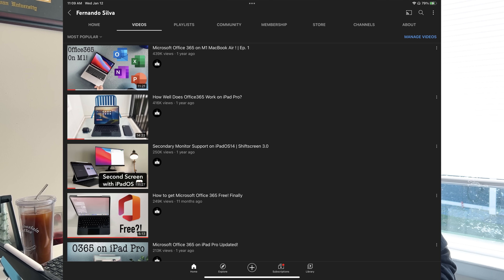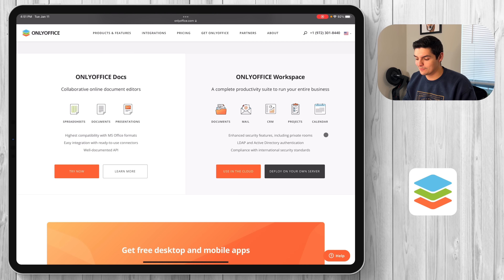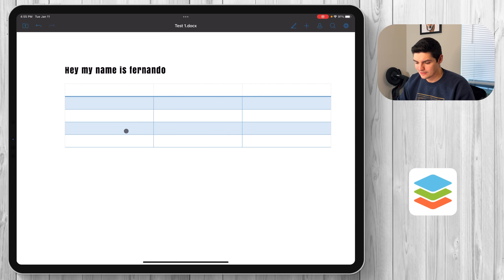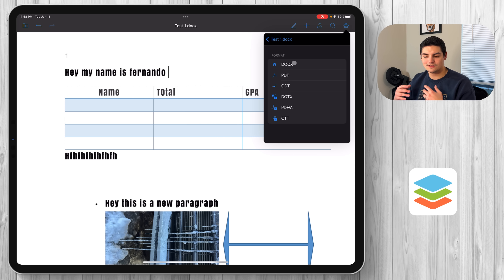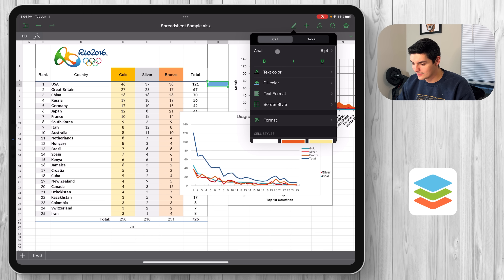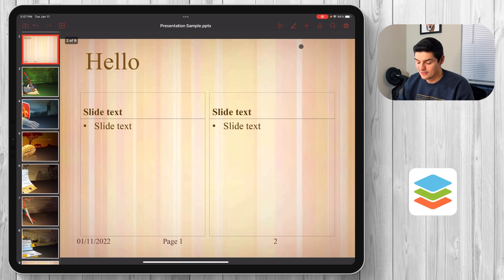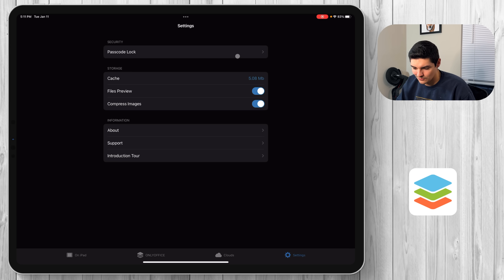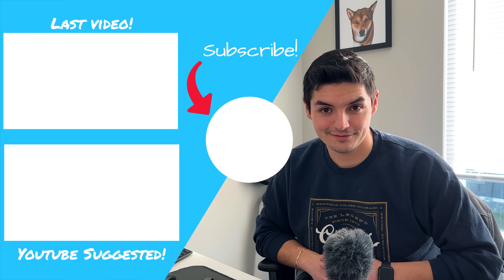The FREE Microsoft Office Killer | ONLYOFFICE for iPad Pro!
Hope everyone is having a great day! I washed too show off this new service from OnlyOffice. They made a free Microsoft suite competitor!  Unreal that it’s free!

Moft Wallet
Pitaka MagEZ Case
Benks Screen Protector